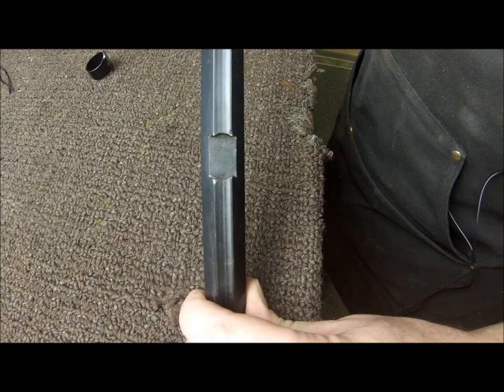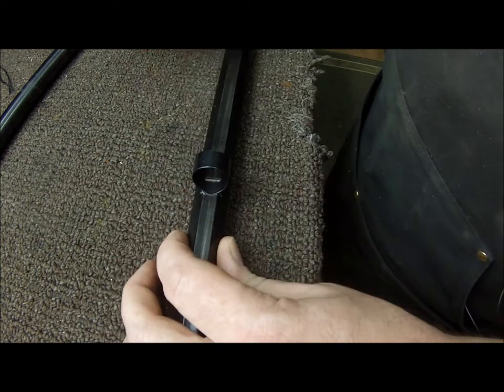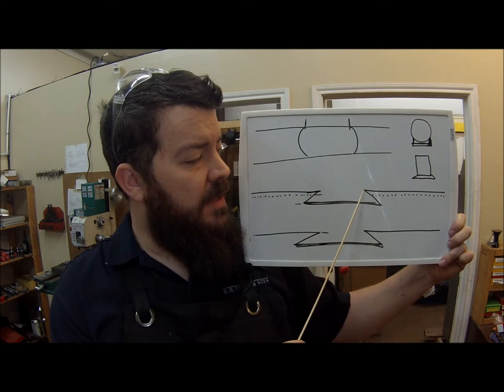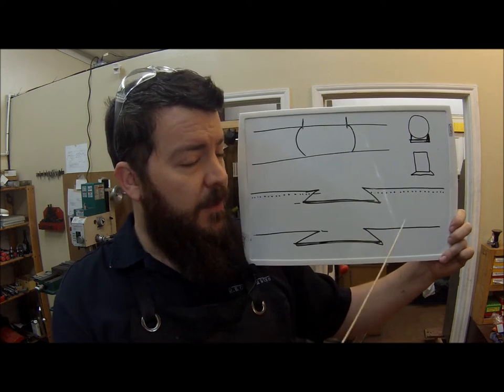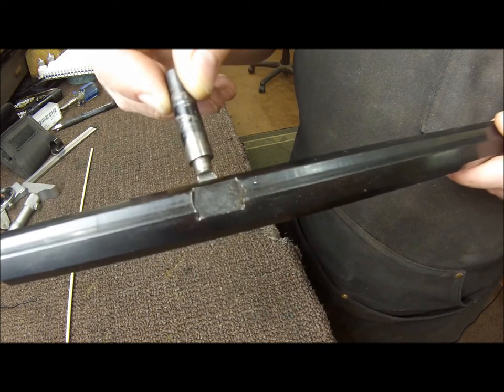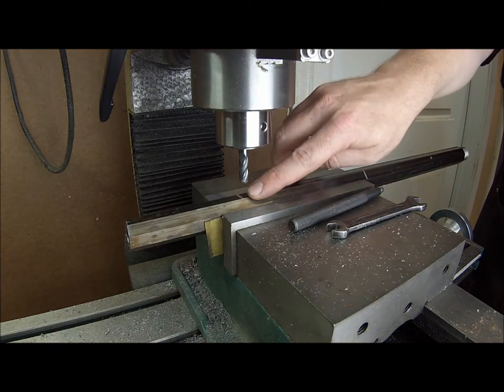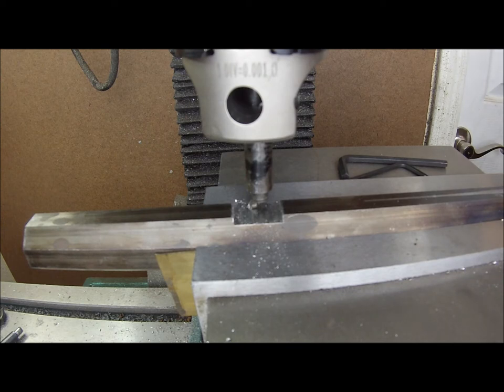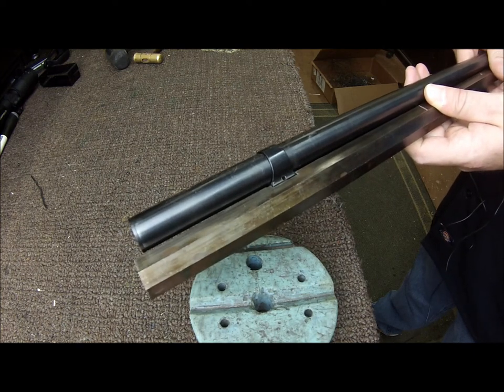Cutting a rotational dovetail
This is how I cut a rotational dovetail for magazine tube hangers on lever action guns.